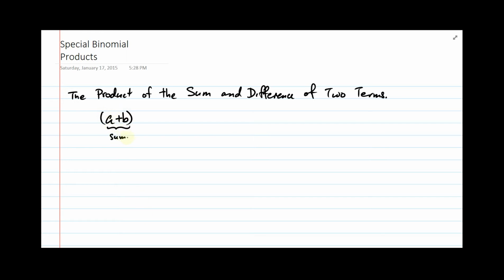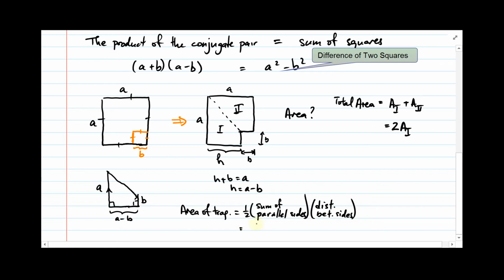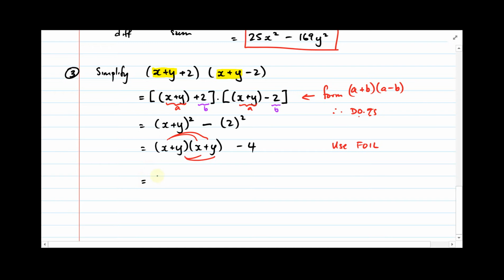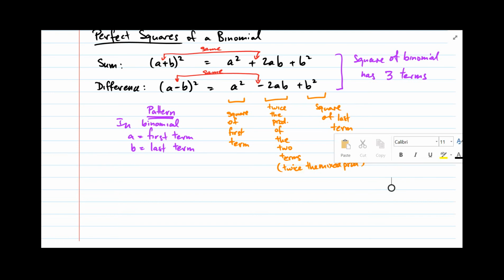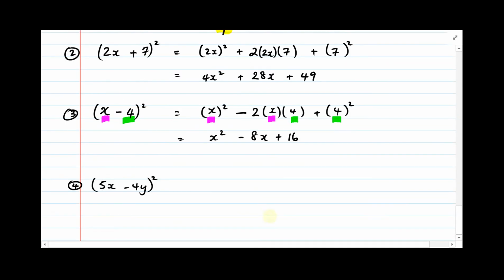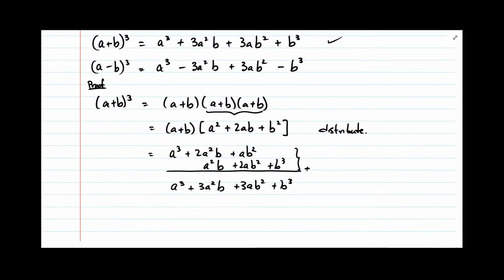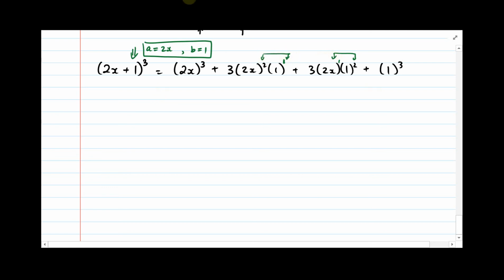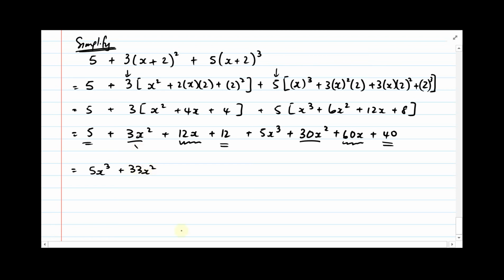Topic 6D: Special Binomial Products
Difference of Squares, Perfect Squares